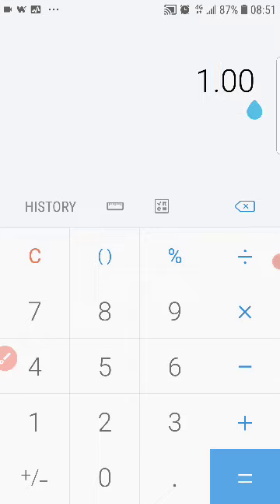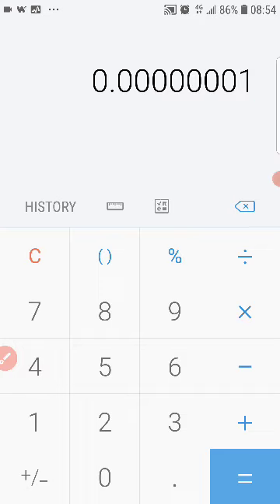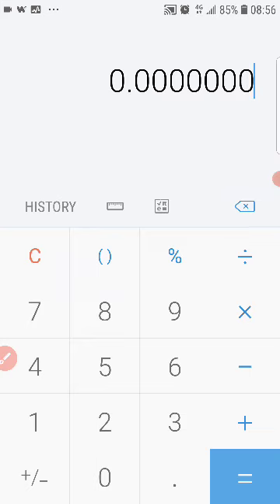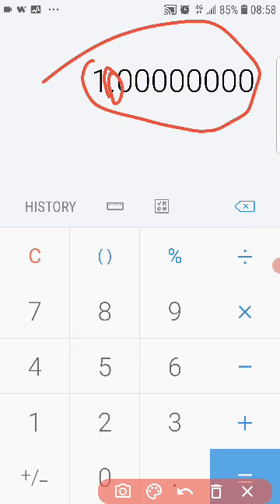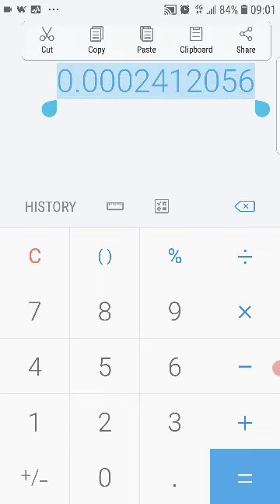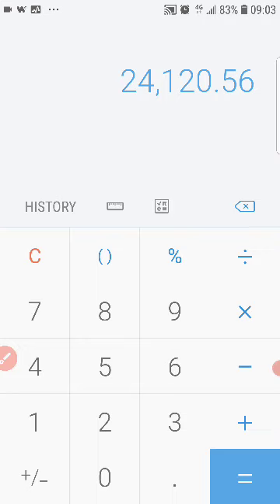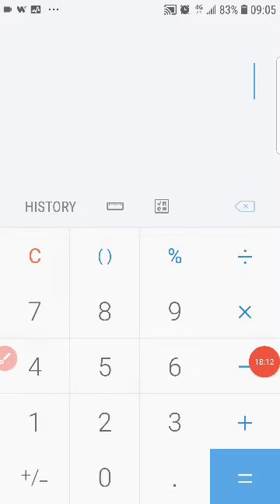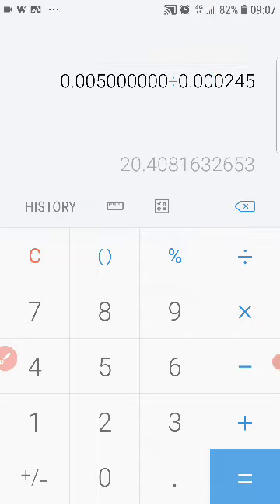How to calculate bitcoin in fractions or in Satoshi for Newbies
feel free to drop ur questions in the comment box